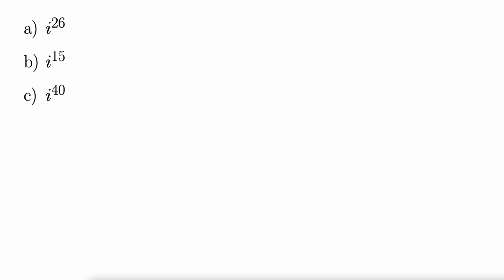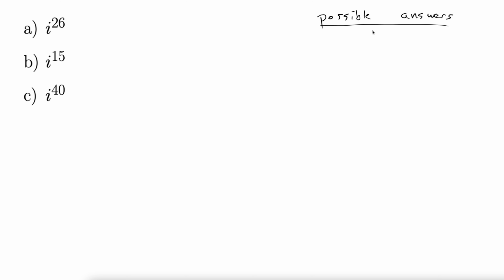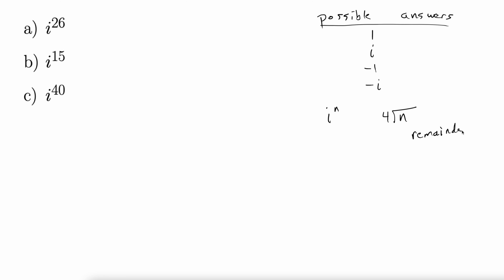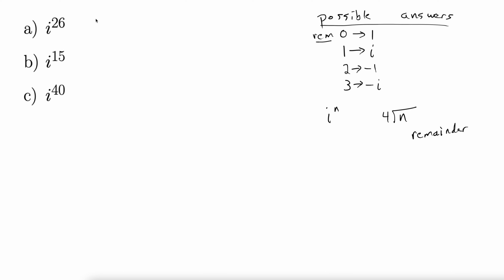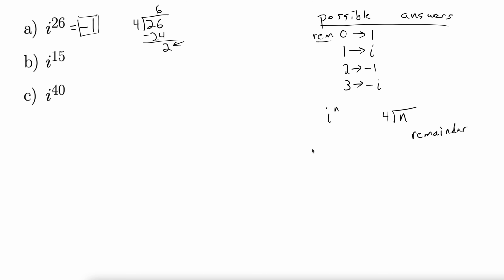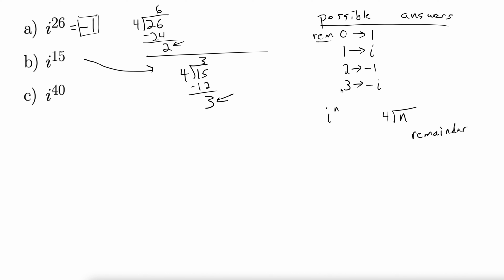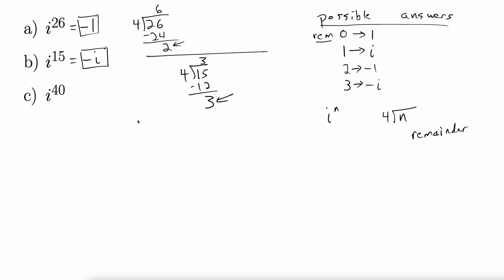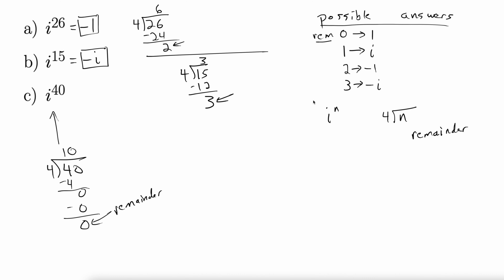Powers of i (i to the nth power)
This video gives three examples of evaluating powers of i: i^26, i^15, and i^40.  All three use the method of dividing the power of i by 4 and then using the remainder to determine the answer.